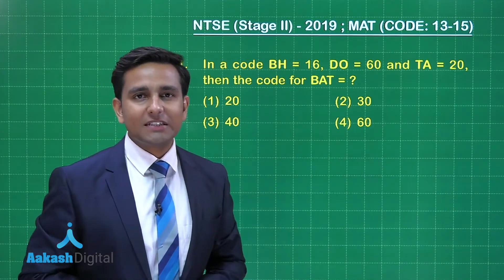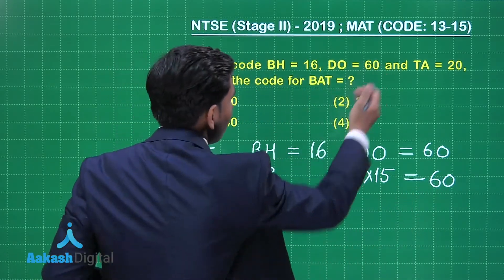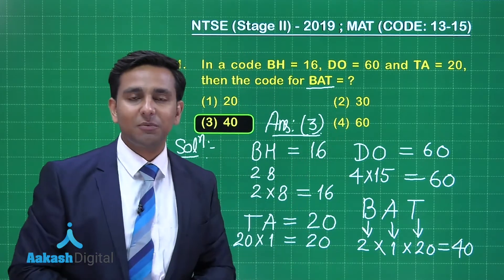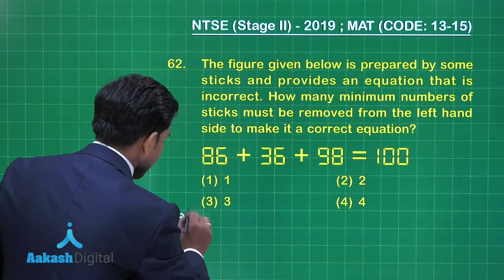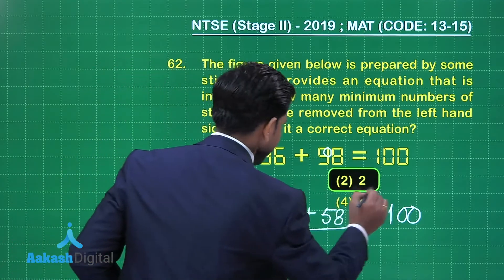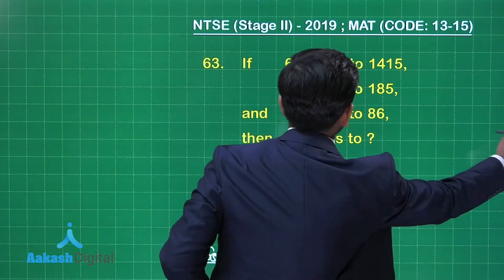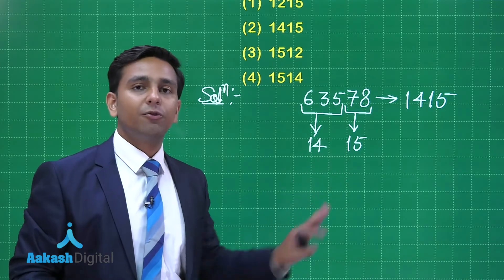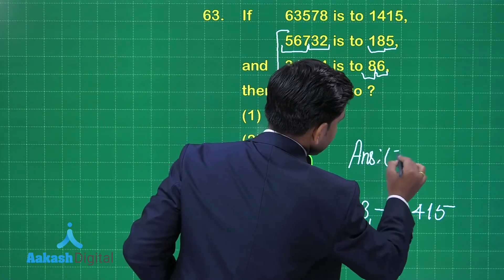NTSE Stage II 2019 Answers & Solutions for MAT Q 61 to 63 | Aakash Institute